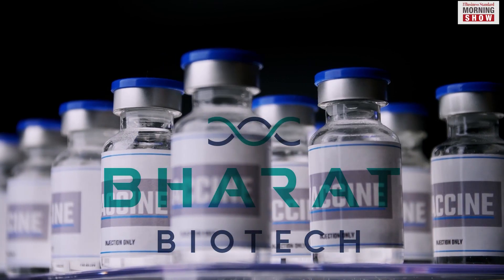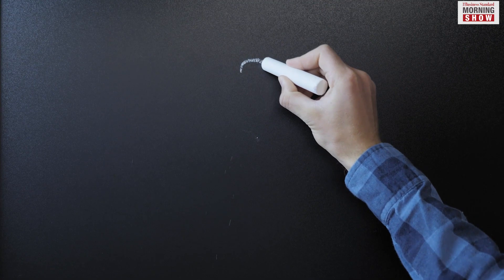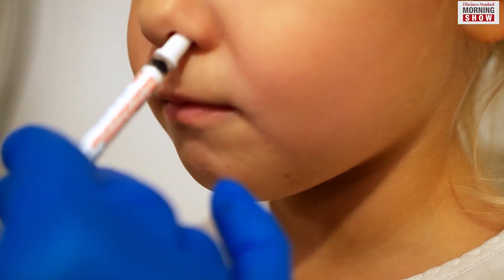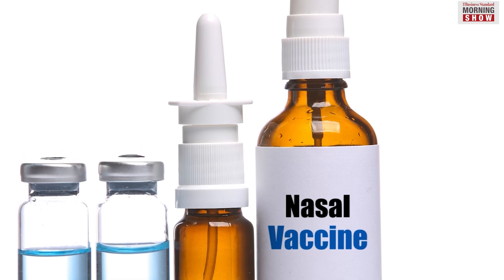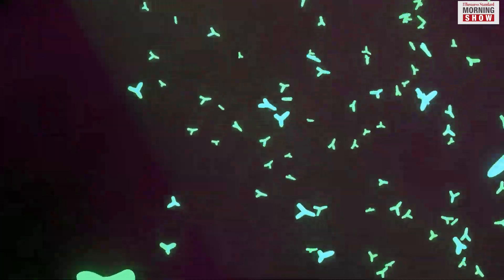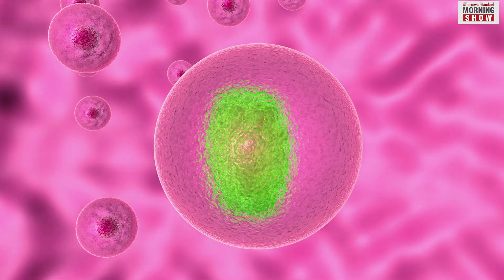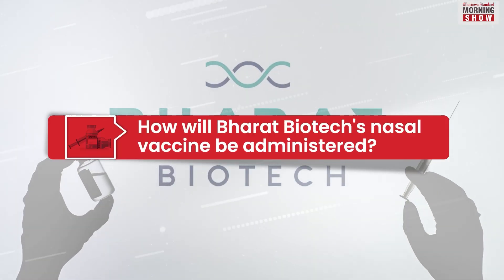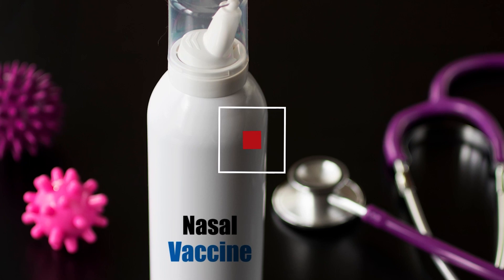What are nasal vaccines and how do they work?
The Drugs Controller General of India has approved the first intra-nasal Covid-19 vaccine for restricted use. A few drops in both the nostril will keep the virus at bay. Let us find out more